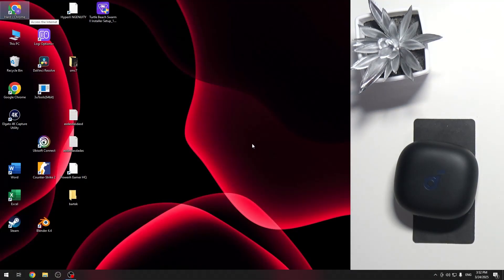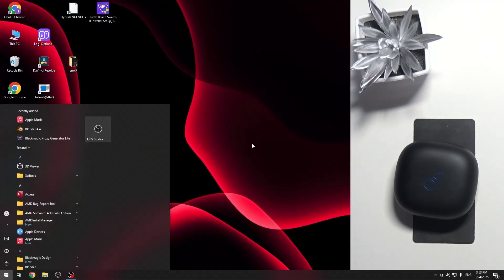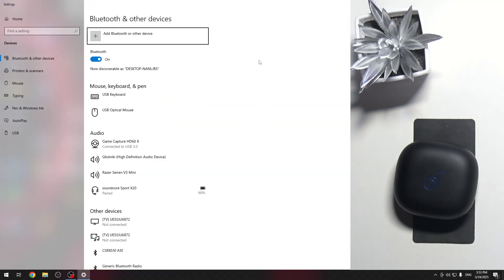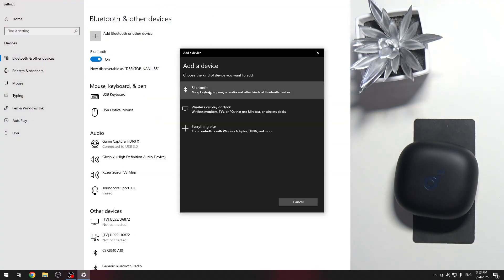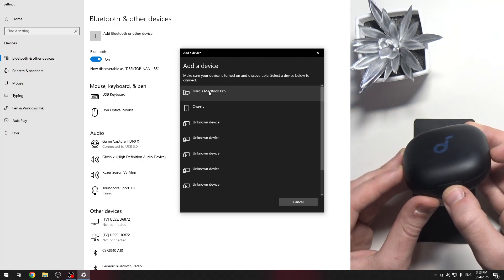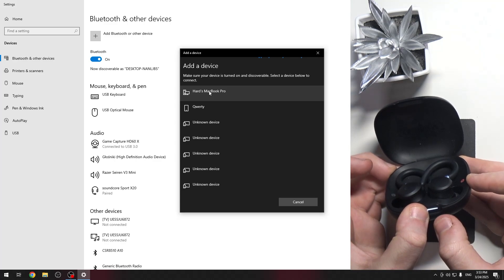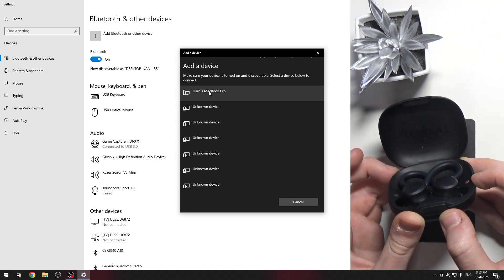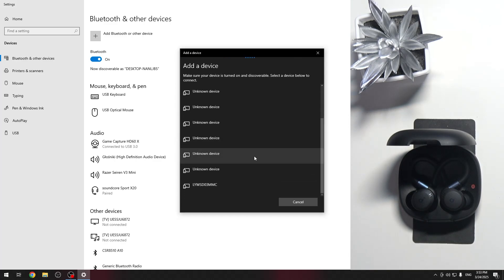How to Pair SOUNDCORE Sport X20 With PC – Wireless Setup Tutorial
Hi there! Do you want to use your SOUNDCORE Sport X20 earbuds with your computer? This tutorial walks you through the steps to connect them to a Windows PC via Bluetooth. Learn how to put your earbuds into pairing mode, locate them in the settings, and enjoy wireless freedom on your desktop. Perfect for workouts, meetings, or media on the go.

How to pair SOUNDCORE Sport X20 with PC? How to connect SOUNDCORE Sport X20 to Windows laptop? How to use Bluetooth with SOUNDCORE Sport X20 on PC? How to activate pairing on SOUNDCORE Sport X20 earbuds?